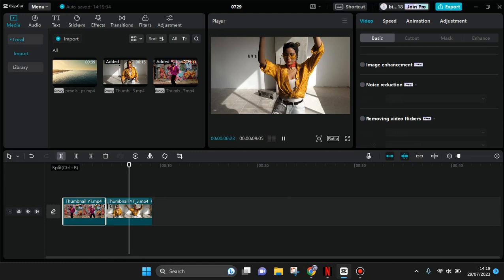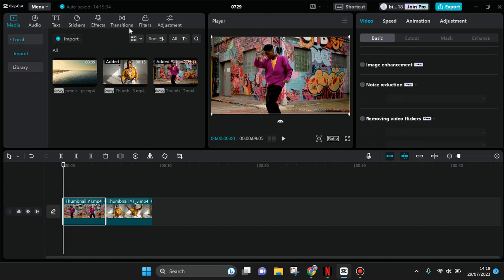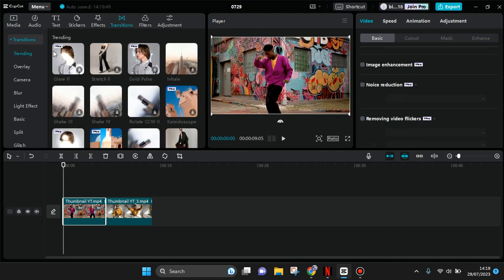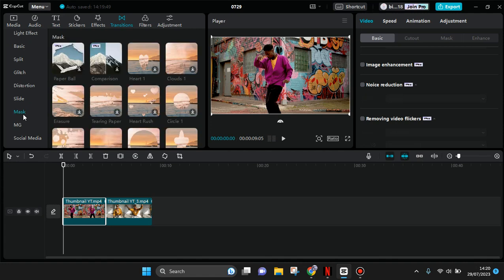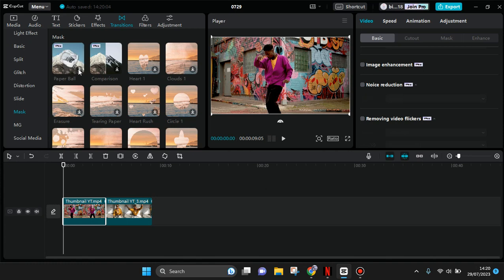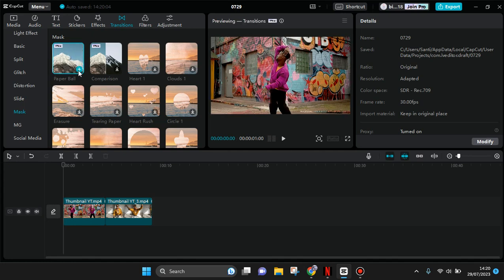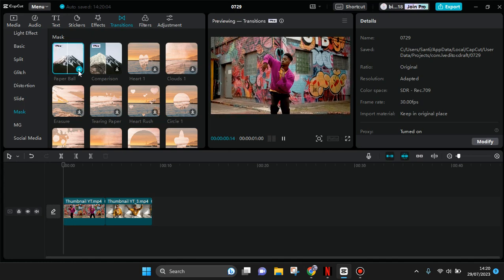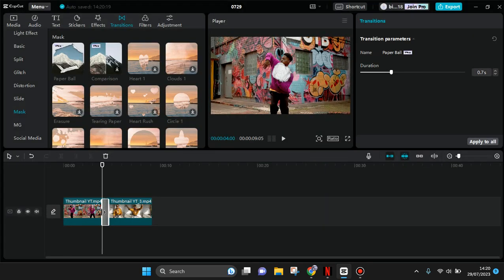Paper Rip Transition | CapCut PC Editing Tutorial | How to Add Paper Rip Transitions in CapCut PC?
Want to add a paper rip transition to your clips? Here's how to do it on CapCut PC!